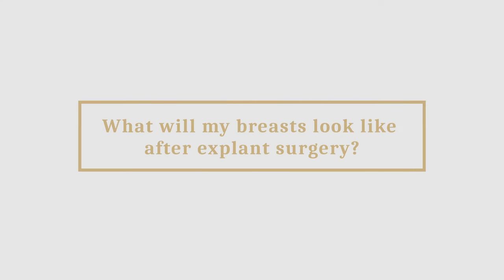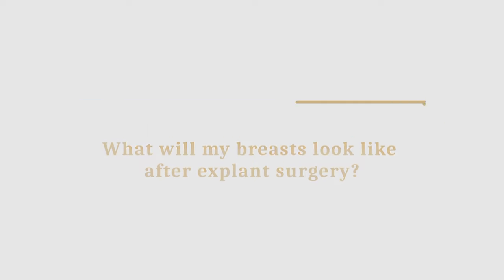What will my breasts look like after explant surgery / implant removal?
After explant surgery, the appearance of your breasts will depend on several factors such as your age, skin elasticity, and the size of the implants. In most cases, the breasts will return to a similar shape as before the implant placement but with less volume.

Some patients may experience sagging or asymmetry, which can often be corrected with additional surgical procedures. It's important to discuss your individual case and desired outcome with a plastic surgeon to determine what you can expect after explant surgery.